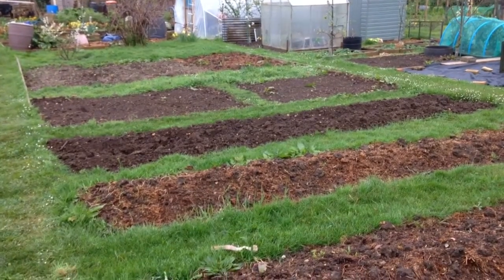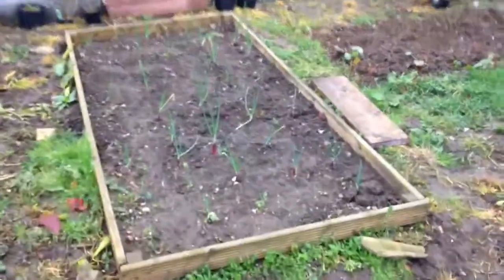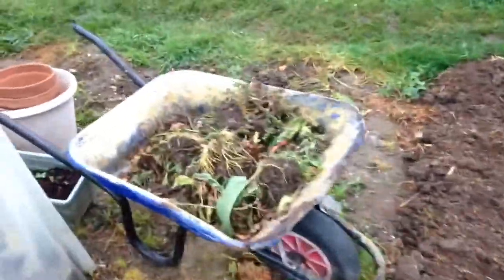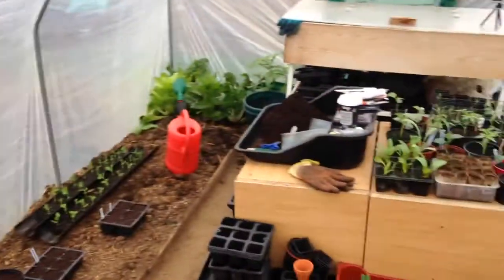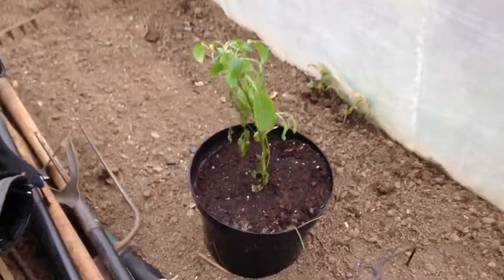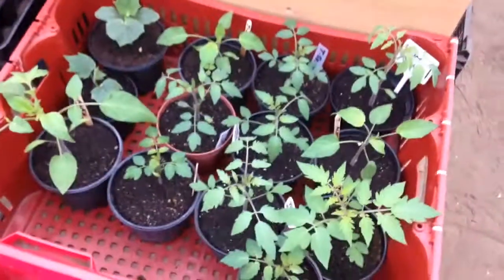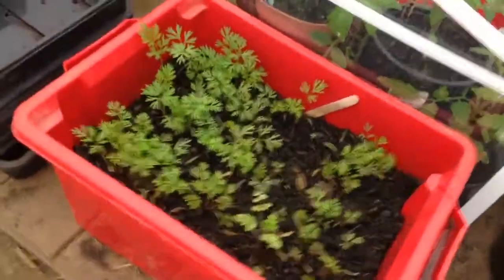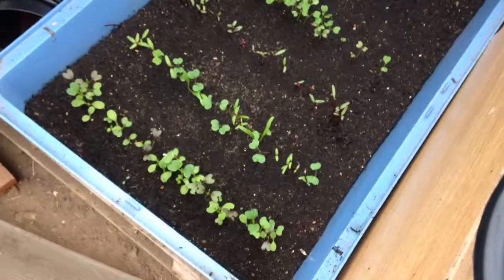The weekly look around: Mark's Sussex Allotment Ep 19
The weekly look around.